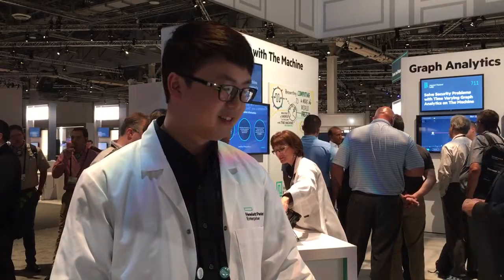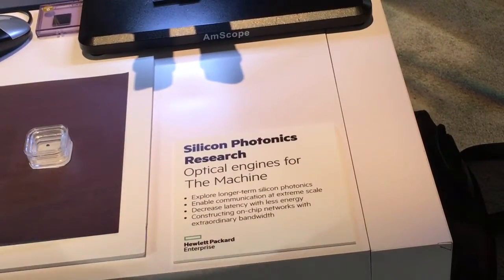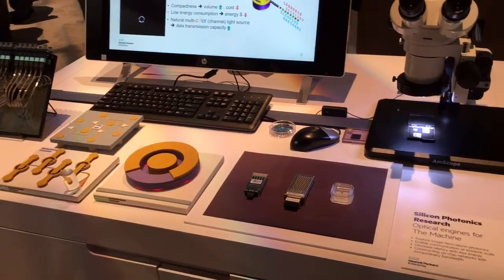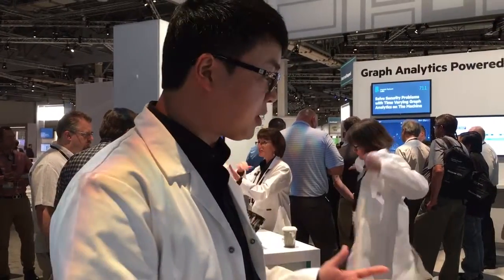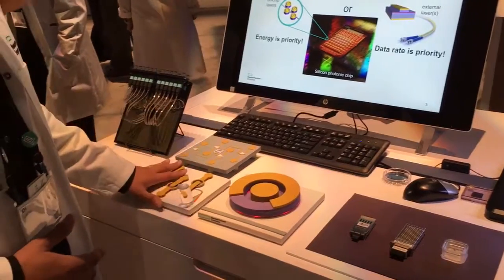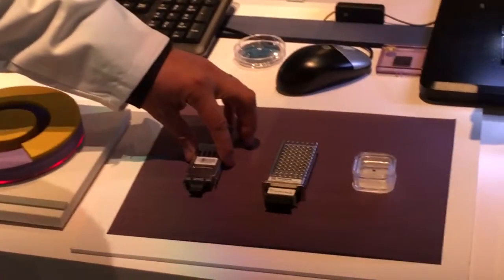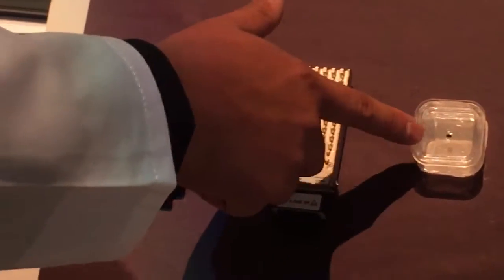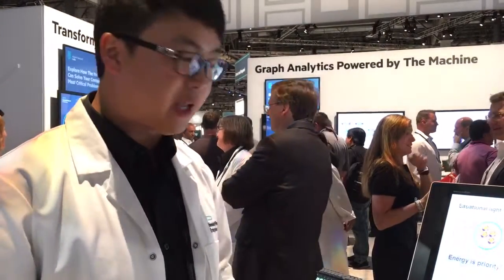HPE research scientist Di Liang explains Silicon Photonics Research with 'The Machine'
HPE research scientist Di Liang explains Silicon Photonics Research with 'The Machine' at HPE Discover 2016

One in a series of videos looking at The Machine stand at Discover 2016 - See the rest of the videos here: